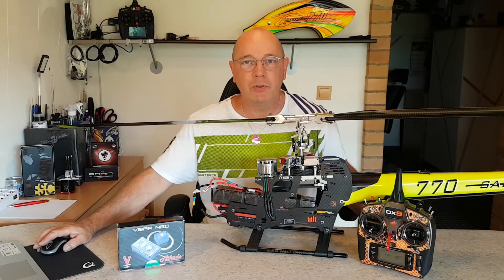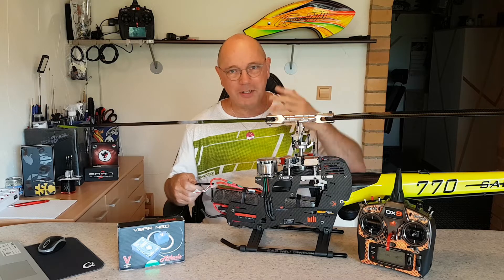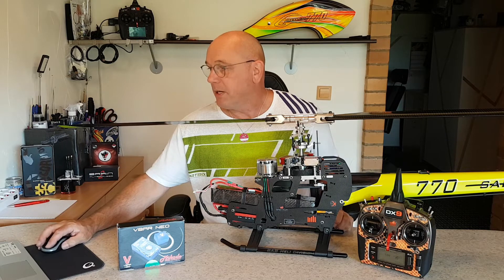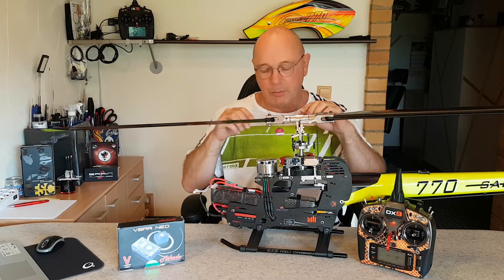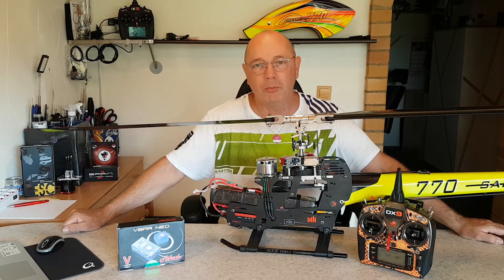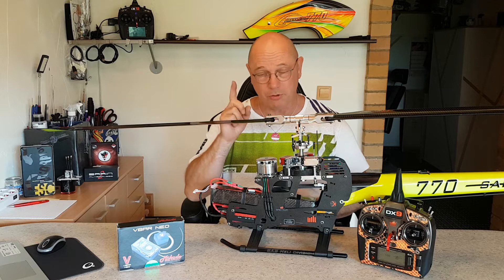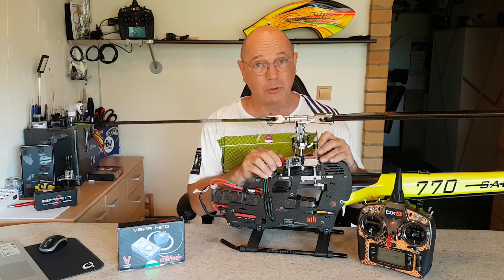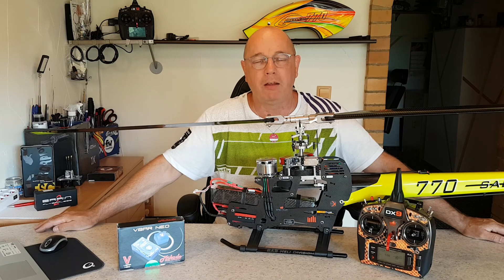RC HELI - INFOS TIPPS u TRICKS - FBL VStabi / VBAR NEO Initialisierungsprobleme mancher Servos